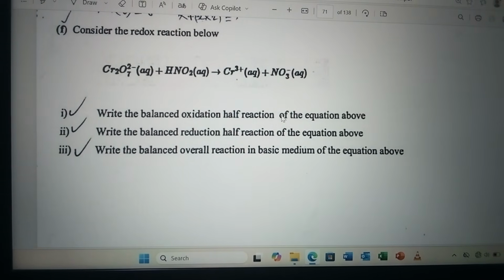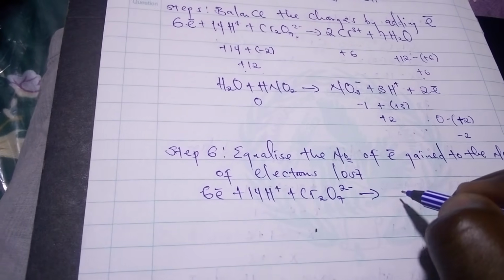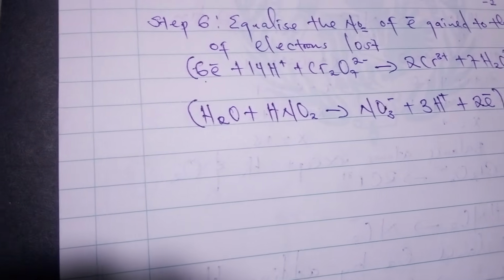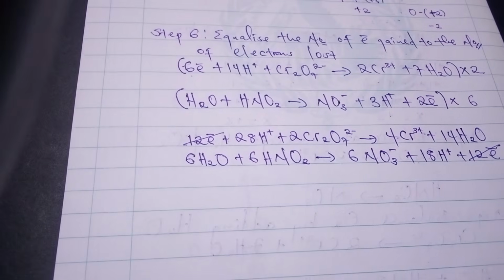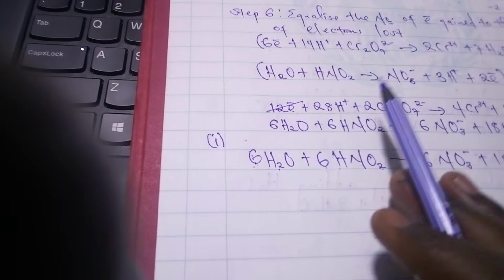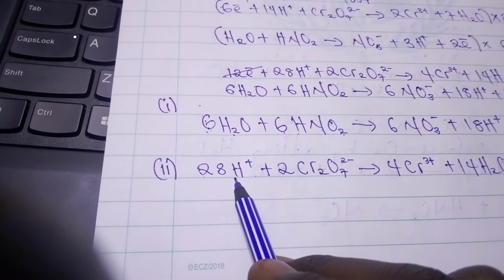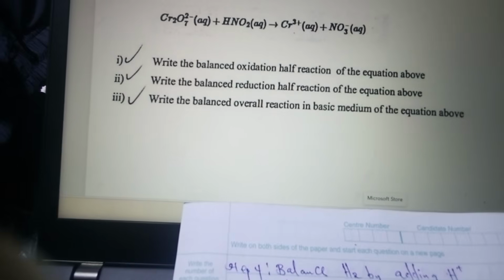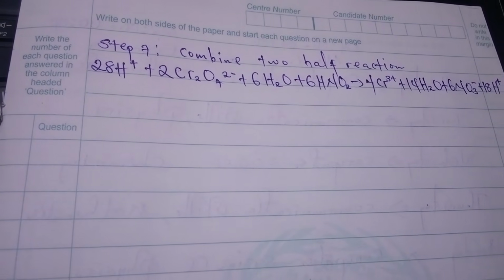BALANCING REDOX REACTION PART 2